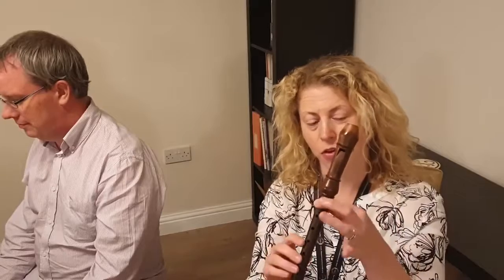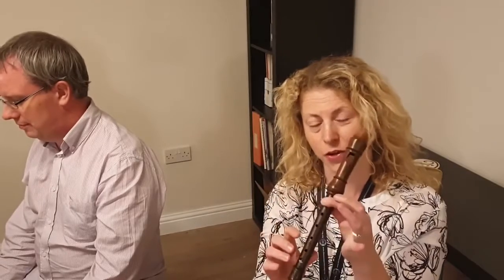Recorder Festival Big Kite